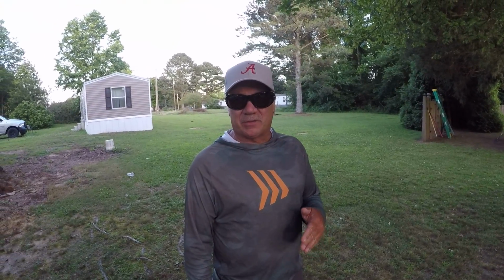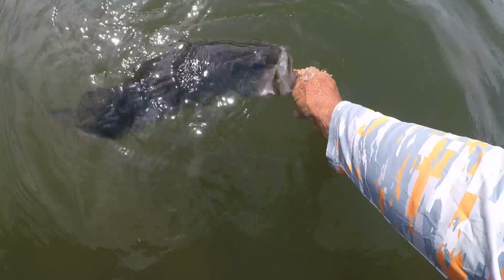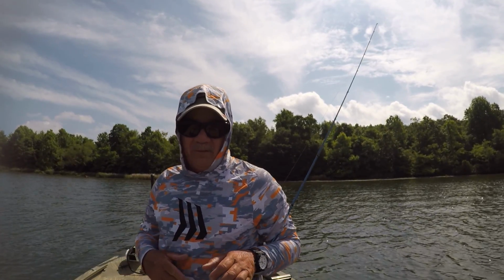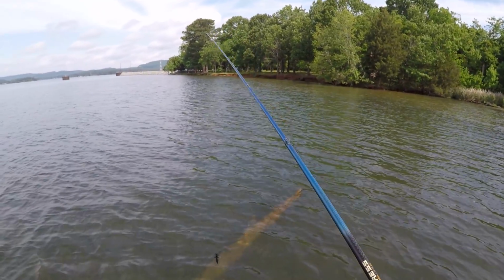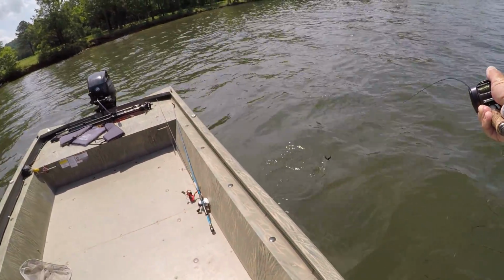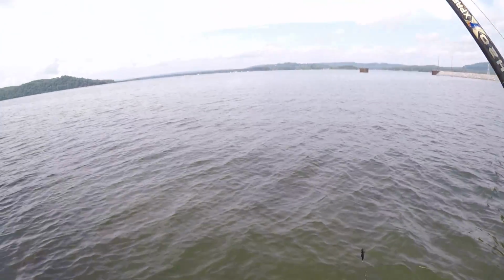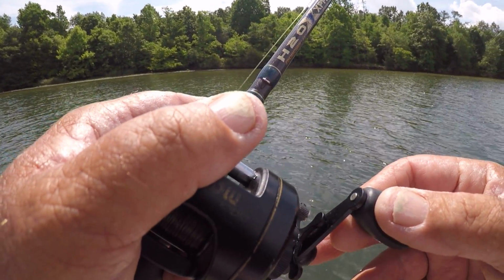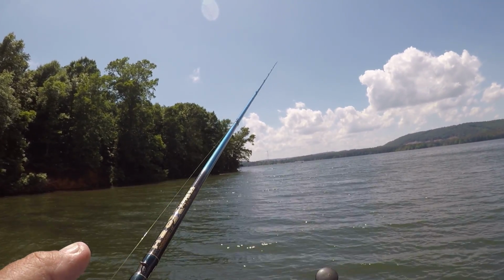Fishing Bluegill Beds With Hellgrammites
Bluegill, shellcracker, redear sunfish, and panfish bed fishing for bass! Bass fishing setup, rig, tips, technique, secrets, hacks. How to catch bass on bluegill beds with hellgrammites! Beginner friendly. I hope you enjoy the video!

One thing I ask from the LORD,
this only do I seek:
that I may dwell in the house of the LORD
all the days of my life,
to gaze on the beauty of the LORD
and to seek him in his temple.